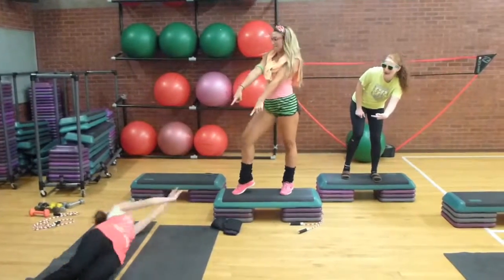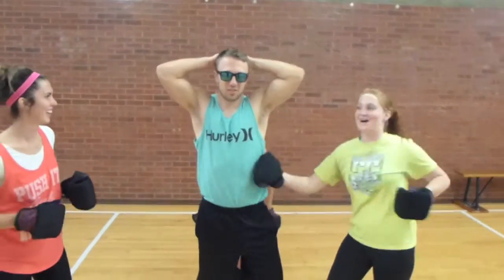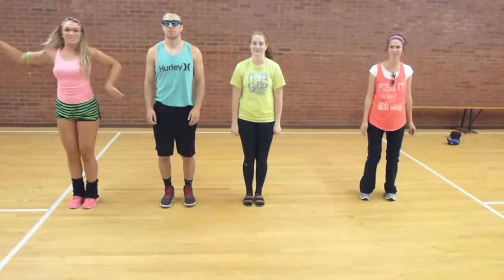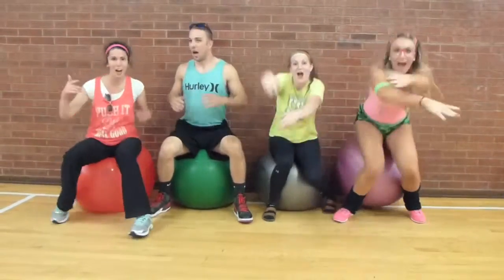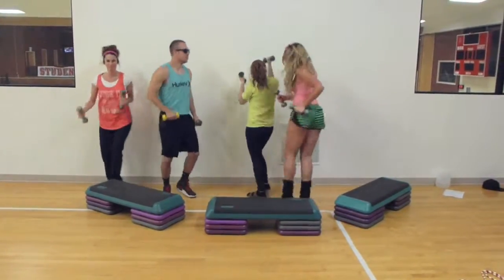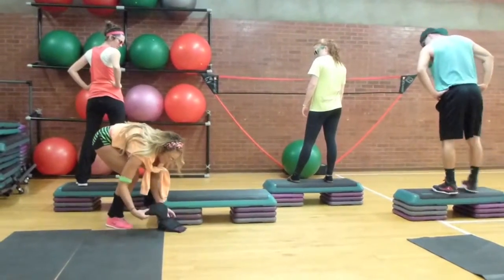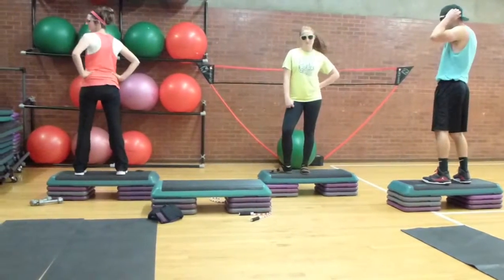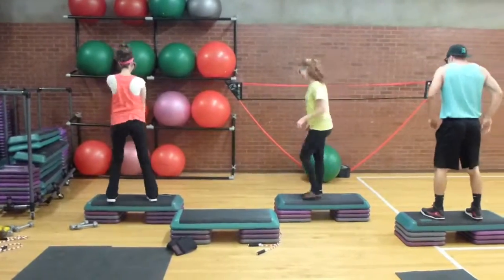"Segments of the Body" by DSU Kinesiology Class